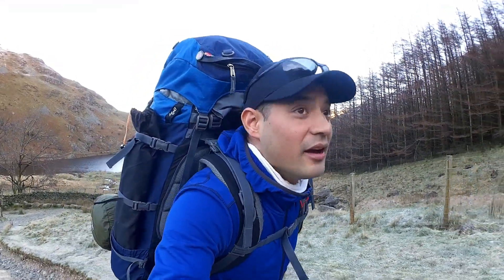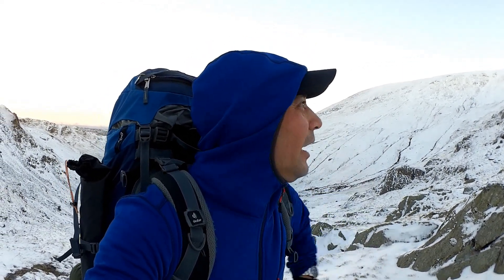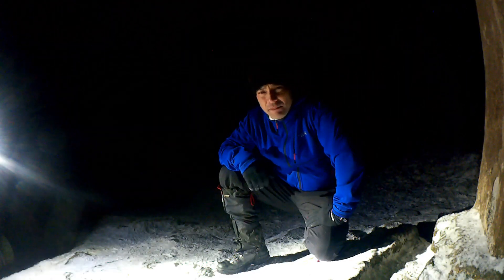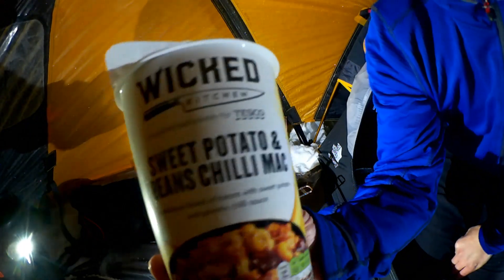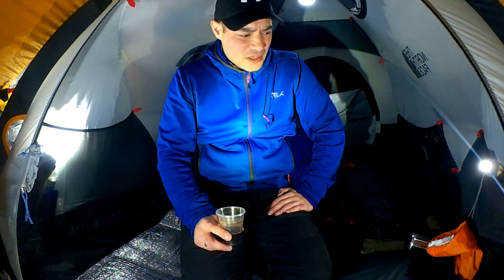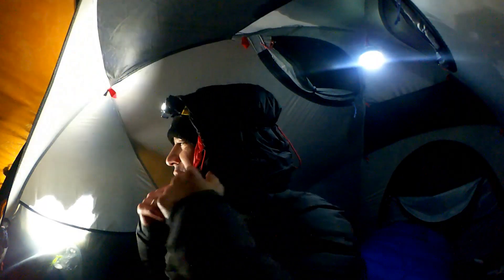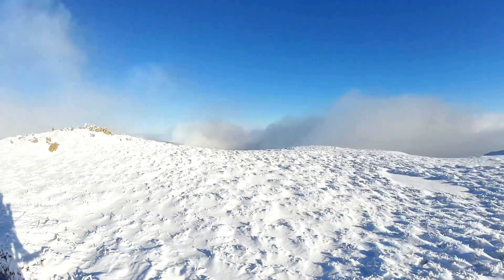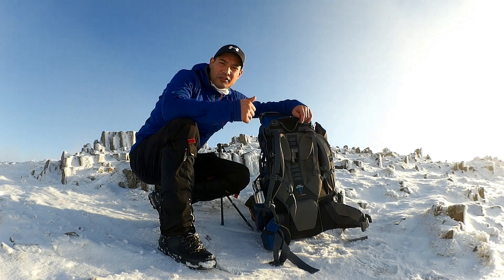THE NORTH FACE MOUNTAIN 25 WINTER WILD CAMP, HIGH STREET ROMAN ROAD,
Winter wild camp at High street old Roman road in the lake district, temperatures plummet to minus -4.6. testing the Rab resolution jacket and mountain equipment classic 1000 sleeping bag in freezing conditions.

Trying out a new IPA from Buxton brewery, Costa Rican coffee extra porter.
Taste testing Vegan chilli beans mac from wicked kitchen.
Enjoying a winter hike in snow and ice conditions above 2700 ft.